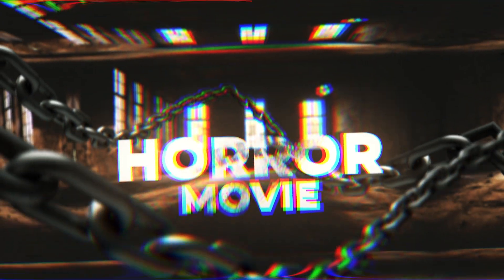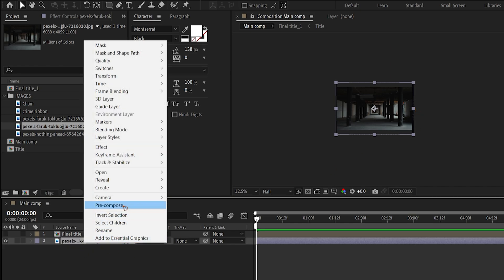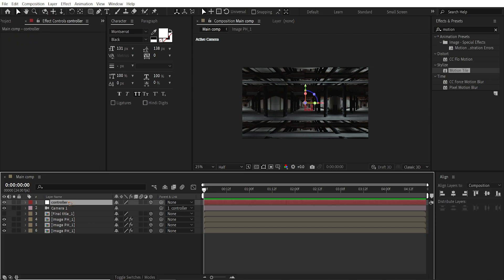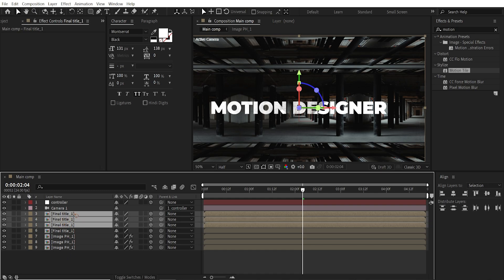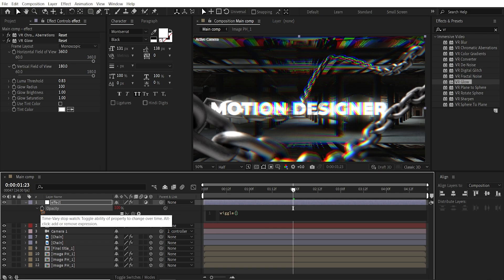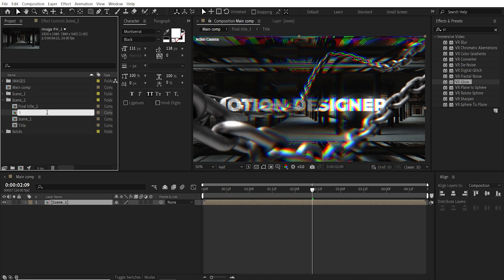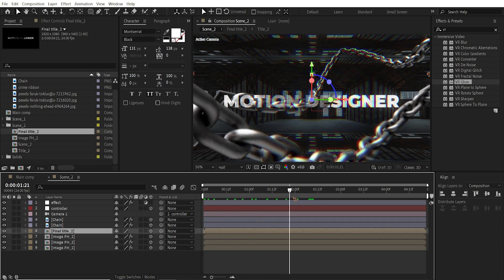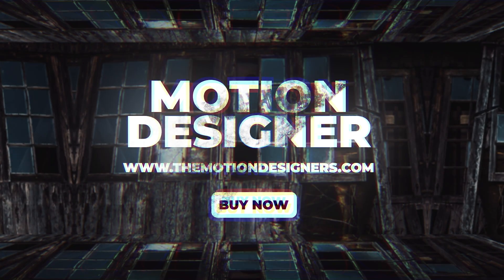Horror intro template After Effects Tutorial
Welcome to Motion Design channel! Here you'll find exciting tutorials, tips, and inspiration to take your motion graphics skills to the next level. Whether you're a beginner looking to get started or an experienced designer seeking new techniques, we've got you covered.

Join our growing community of designers and artists who are passionate about pushing the boundaries of visual storytelling.